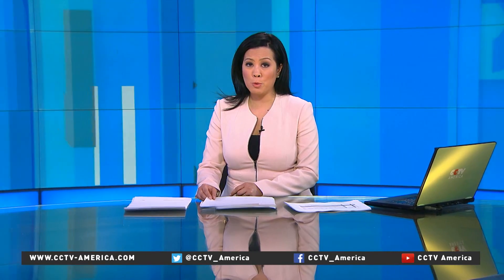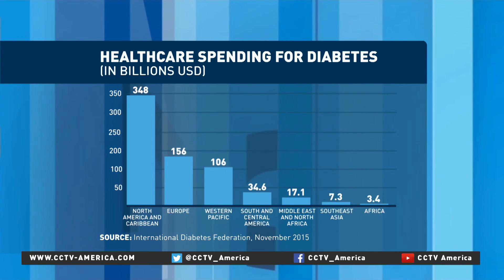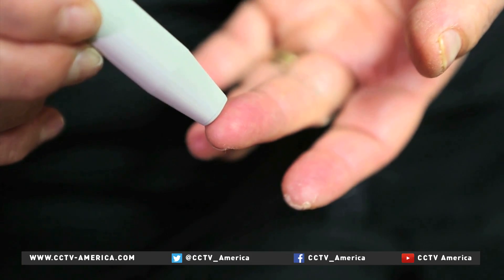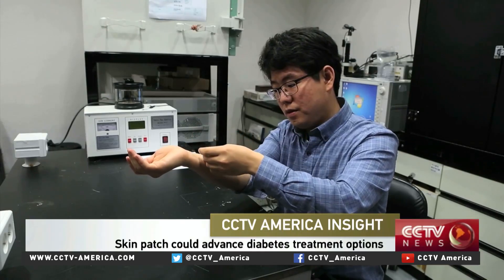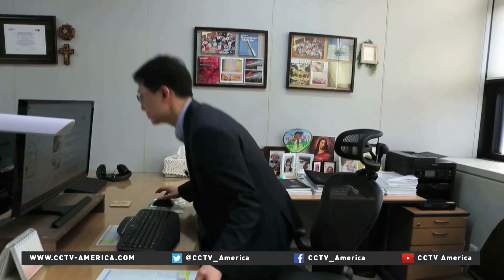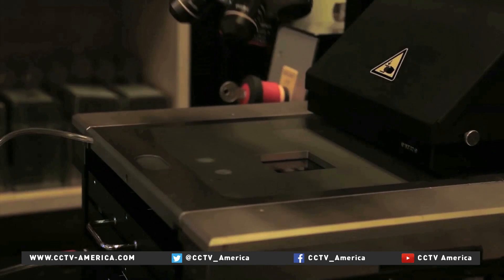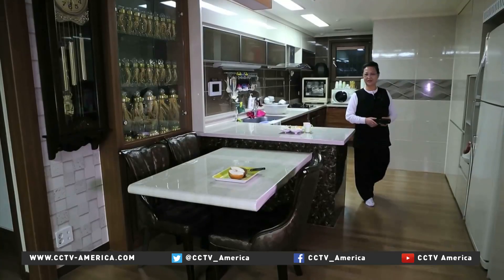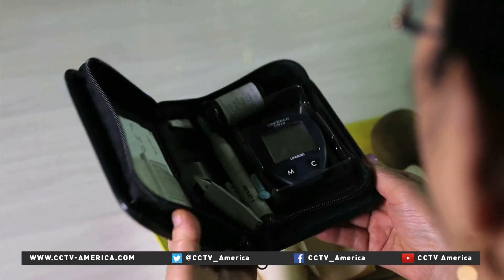Skin patch could advance diabetes treatment options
Diabetes treatment could soon be revolutionized, thanks to a simple patch. Scientists in South Korea are developing a skin patch, which tests glucose levels in sweat, instead of blood. At the same time, it delivers drugs painlessly through micro needles that are too short to touch nerves.

CCTV's Jack Barton reports from Seoul.